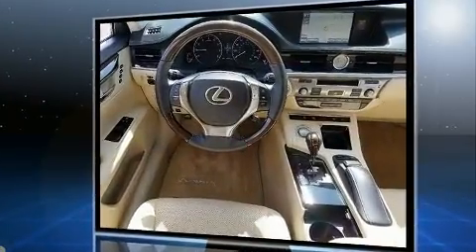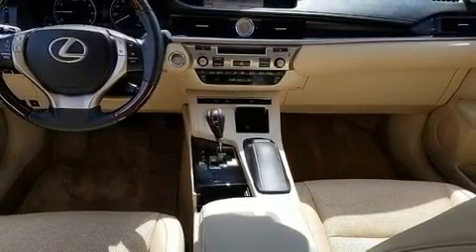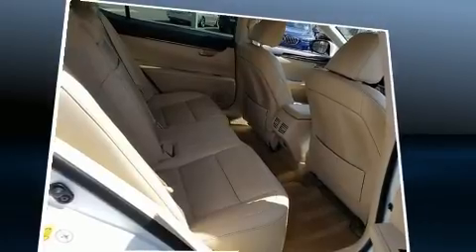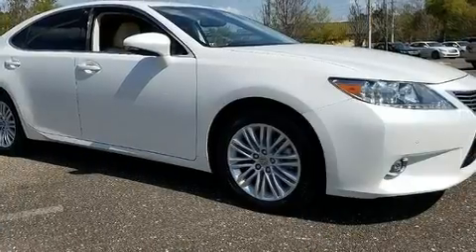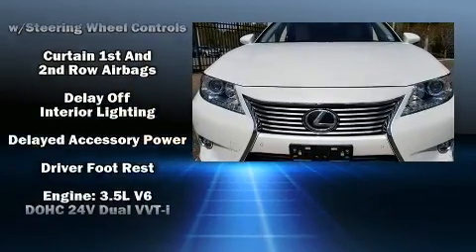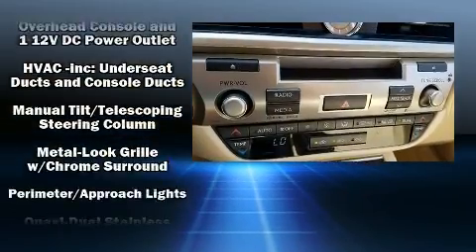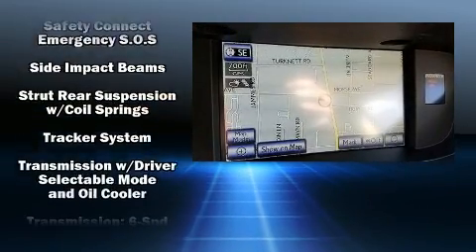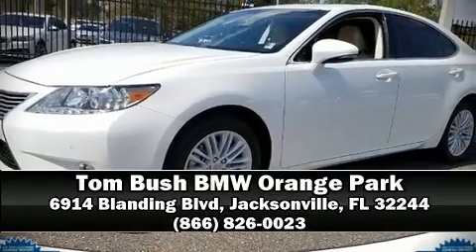2014 Lexus ES 350 in Jacksonville, FL 32244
Get excited about the 2014 Lexus ES 350. This 4 door, 5 passenger sedan just recently passed the 30,000 mile mark! It features a front-wheel-drive platform, an automatic transmission, and a 3.5 liter 6 cylinder engine. Lexus prioritized practicality, efficiency, and style by including: automatic dimming door mirrors, automatic temperature control, fully automatic headlights, heated door mirrors, power windows, an overhead console, and power front seats. For drivers who enjoy the natural environment, a power moon roof allows an infusion of fresh air. Lexus ensures the safety and security of its passengers with equipment such as: head curtain airbags, front and rear SIDE impact airbags, traction control, brake assist, anti-whiplash front head restraints, ignition disabling, an emergency communication system, and 4 wheel disc brakes with ABS. This car was designed with safety in mind, allowing you to drive with even greater assurance. A Carfax history report indicates just one previous owner. You will have a pleasant shopping experience that is fun, informative, and never high pressured. Please don't hesitate to give us a call.